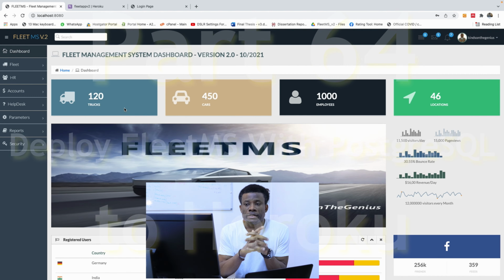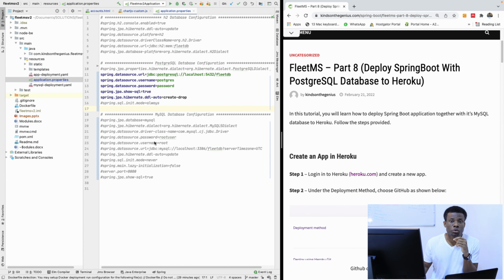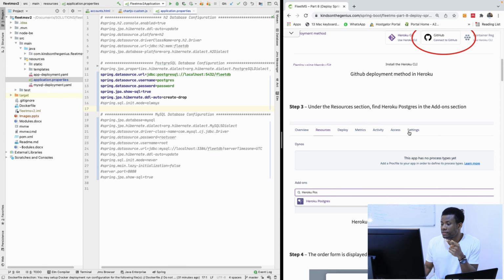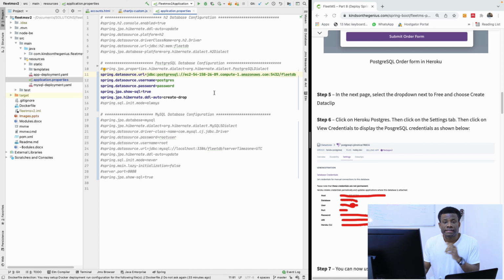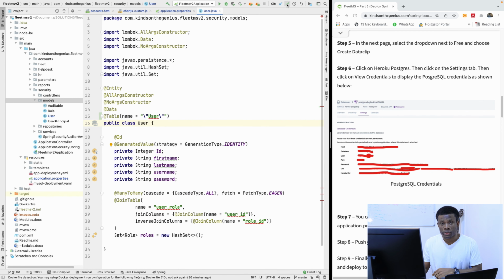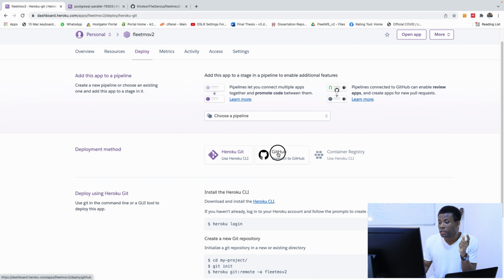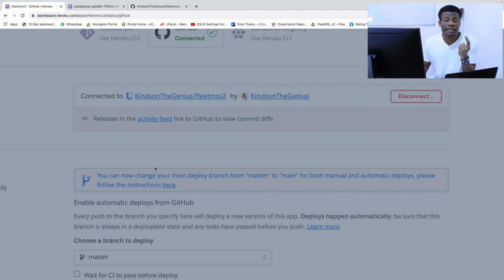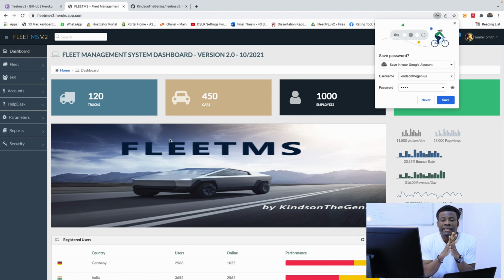FleetMS Part 64 - Deploy SpringBoot with PostgreSQL Database to Heroku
This is part 64 of our complete application in Spring Boot. In this part, we will deploy out application to Heroku server online and test the deployment.

Part of this tutorial:
00:00 - Introduction - Application deployed to Heroku
01:00 - Why we need FleetMS v3(Angular, Node.js and PostgreSQL)
02:35 - Create and application in Heroku
04:10 - Set up Heroku Posgres
05:00 - Copy the PostgreSQL configuration from settings to your application.properties file
07:07 - Add the @Table annotation to the User model
08:15 - Push the changes to Github repository
10:17 - Connect to Github from Heroku and deploy the application
11:25 - Debug deployment error by changing Java version from 11 to 8
13:10 - Redeply and test the application